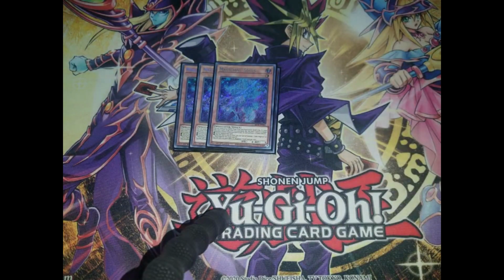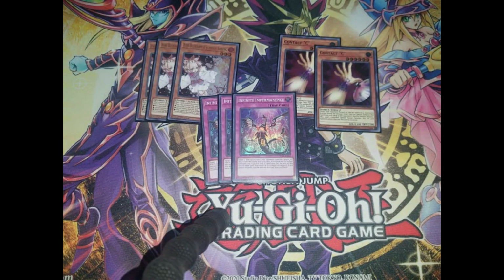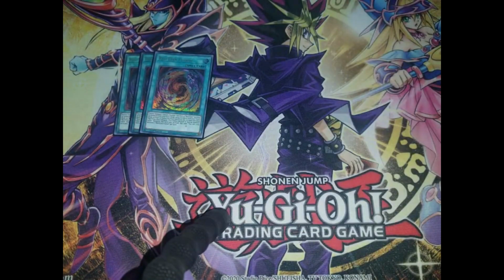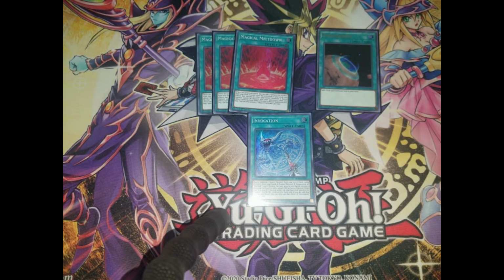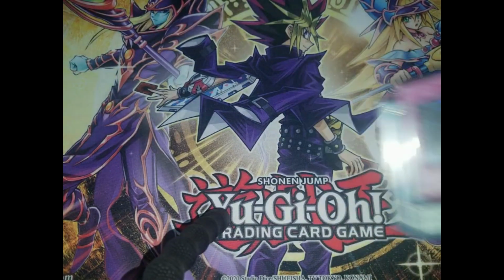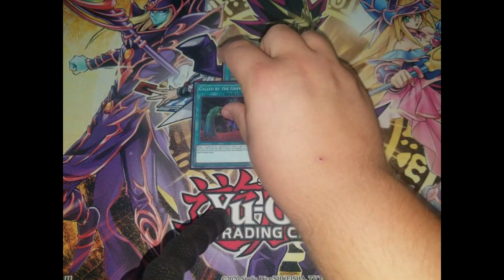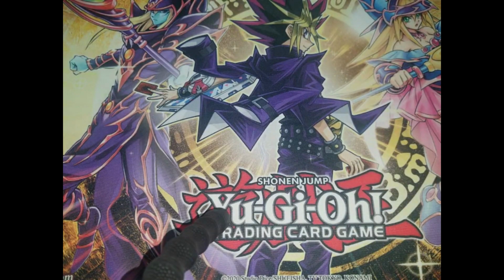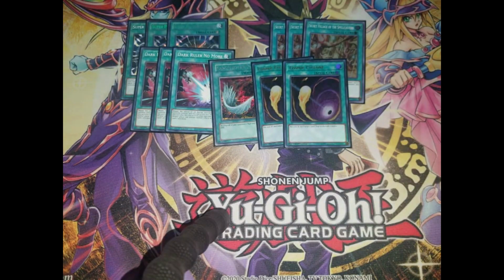Dark Magician - July 2022 - NO VERTE NEEDED! Deck Profile